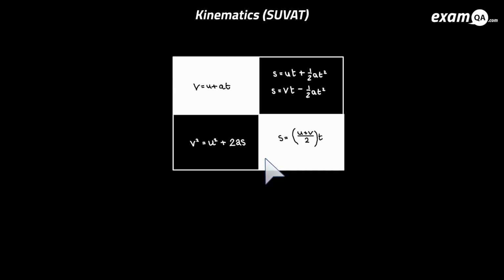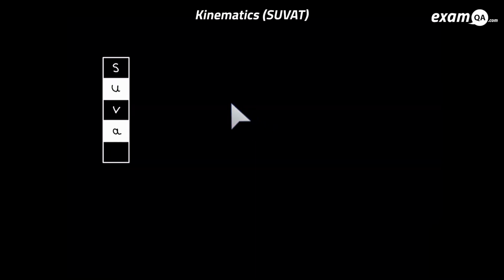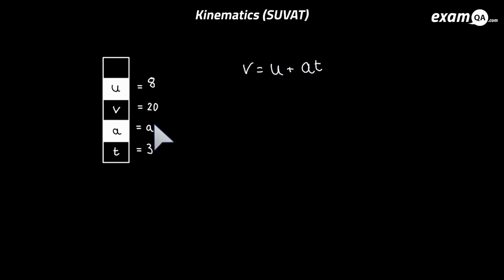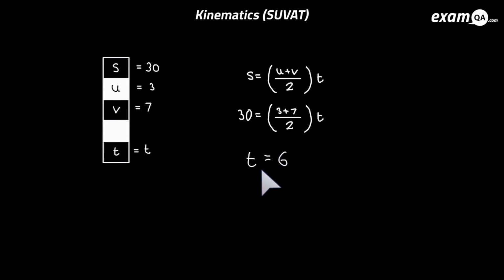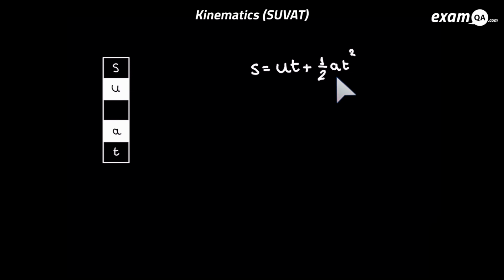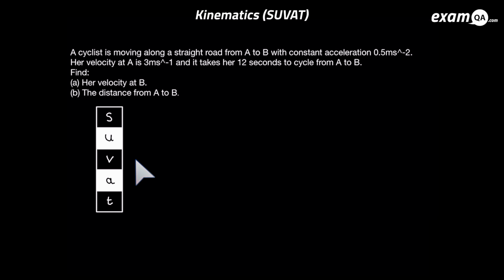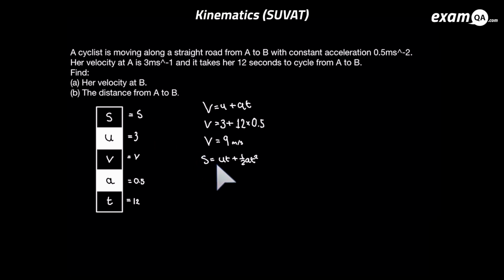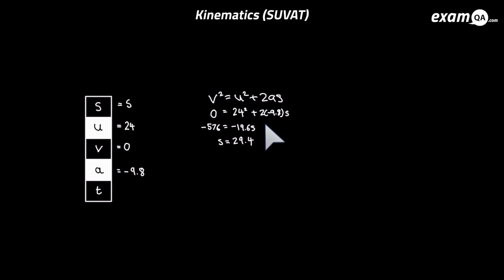Kinematics: SUVAT Equations (Constant Acceleration) | AS-Level Maths